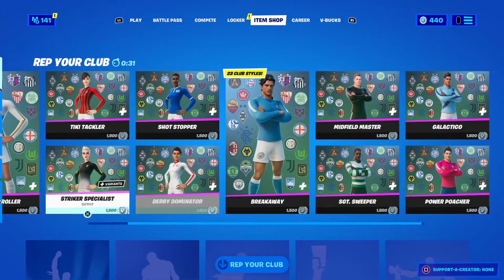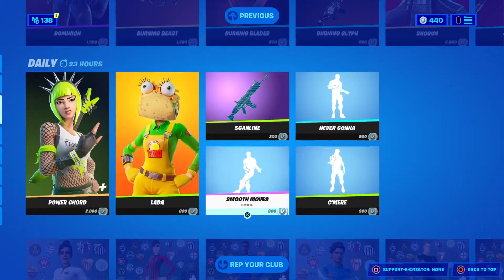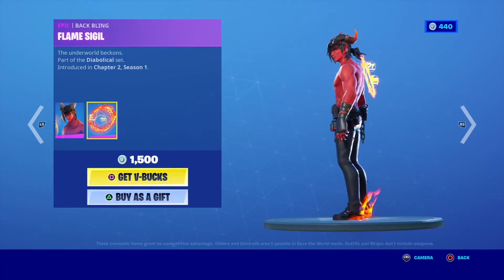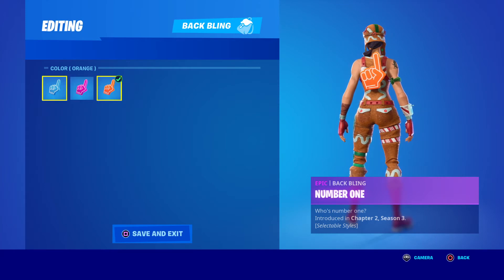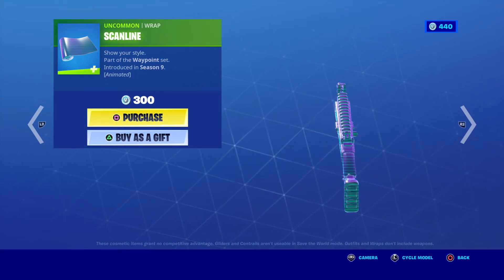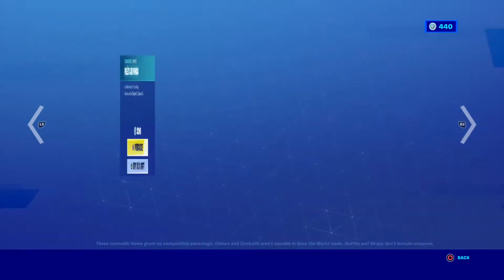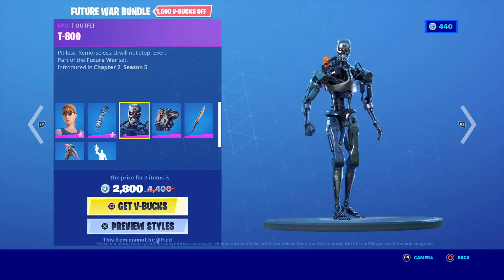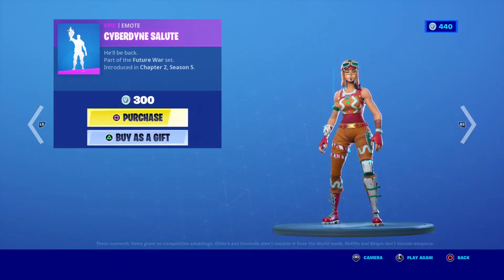Fortnite item shop(decent)